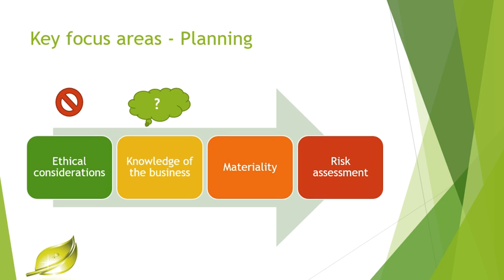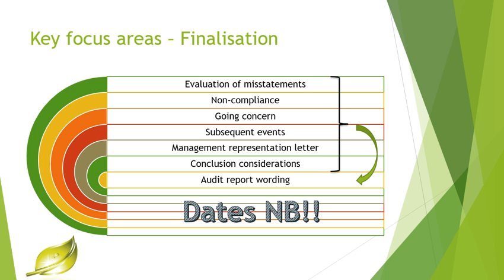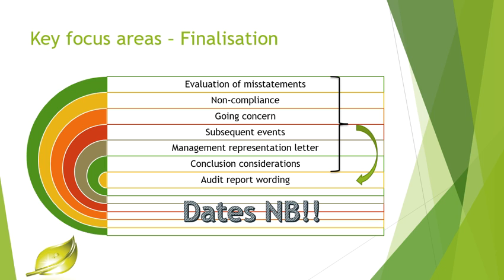Documentation and review tips